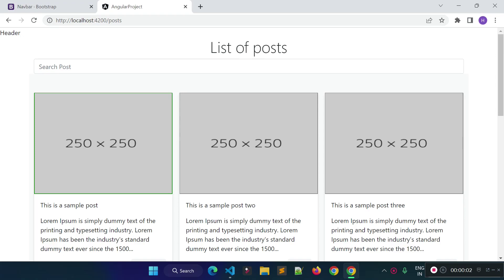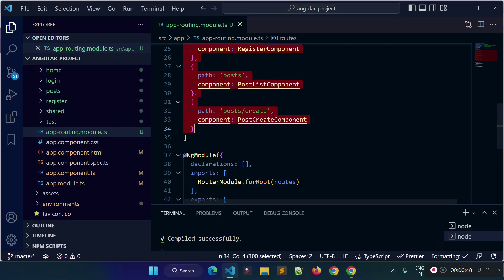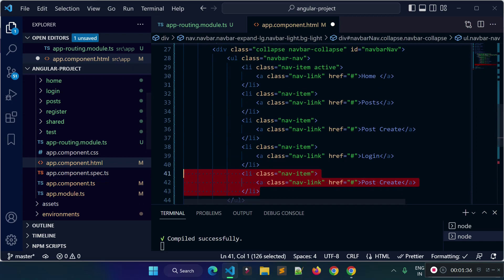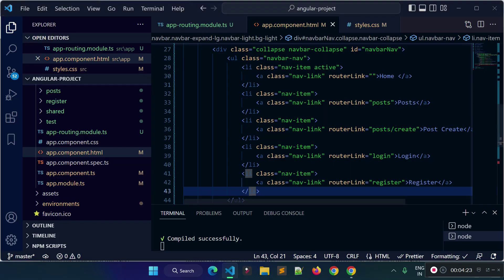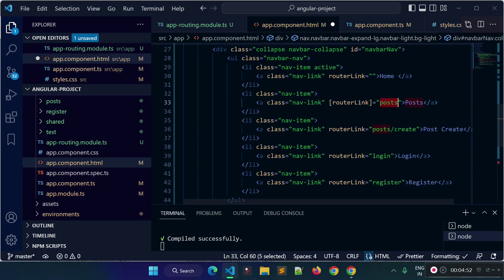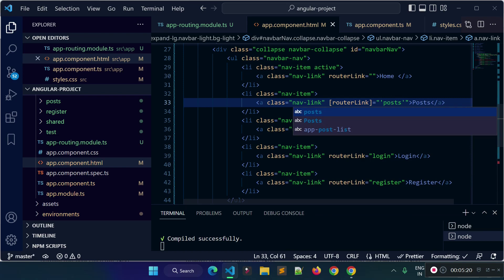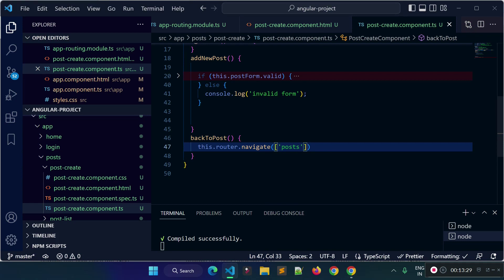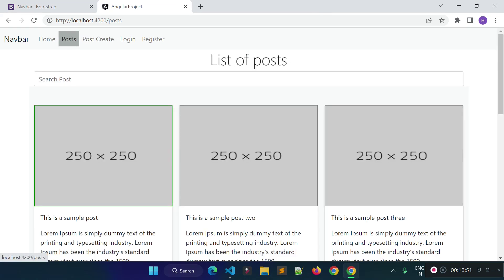Router Link in Angular, Router Link Active in angular | Angular Navigation | Angular Tutorial #18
Router Link in Angular, Router Link Active in angular